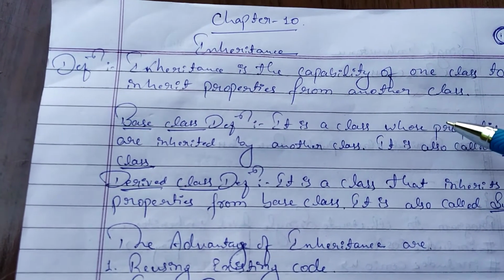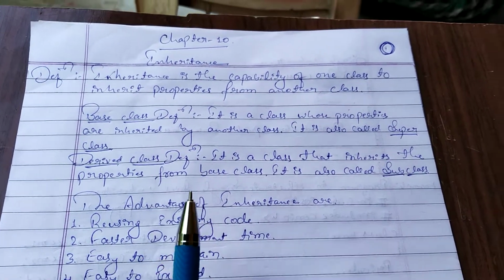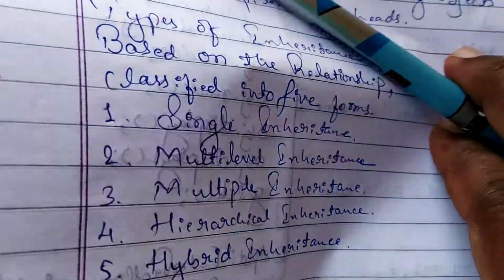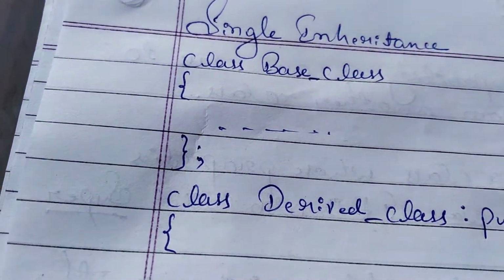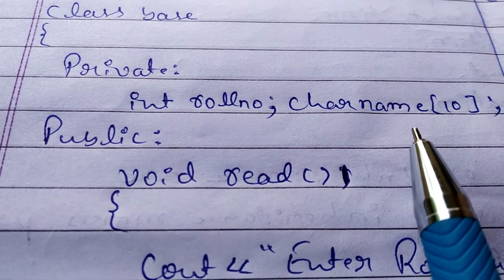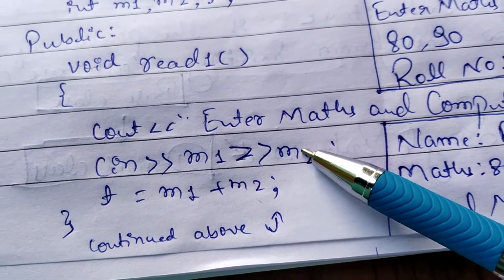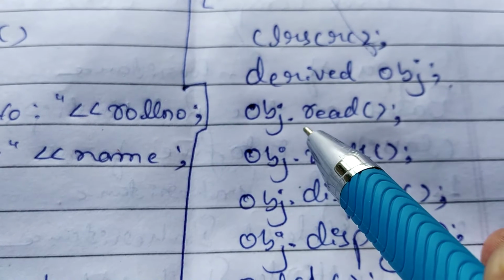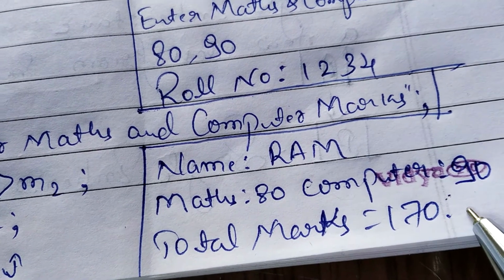Inheritance in c++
Inheritance in c++ with example of program